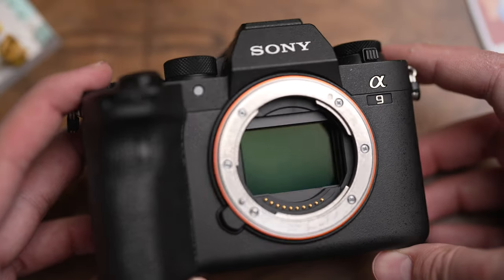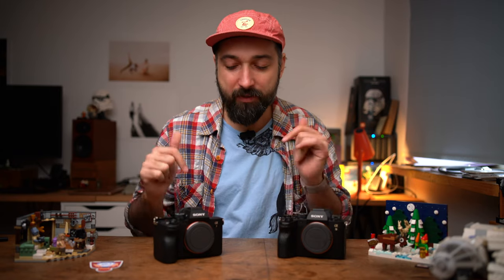Anti dust shutter - how to protect your camera sensor from dust on A7IV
🧙‍♂️ Get Magicadabra Preset Pack:
📸 my MAGIC FLASH COURSE is live

In this video I talk about why I don't recommend using anti dust shutter feature on Sony A7IV.

This is the Lenspen I use to clean my sensors:

YOUTUBE GEAR:
🎥 Main video camera
🌠 Main video lens
🎙 Lav microphone
🔊 Field microphone